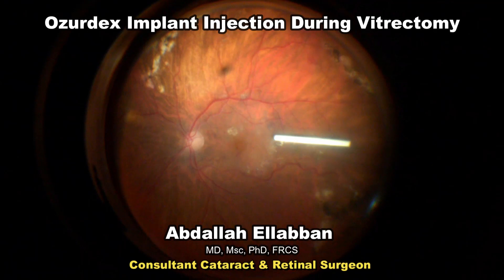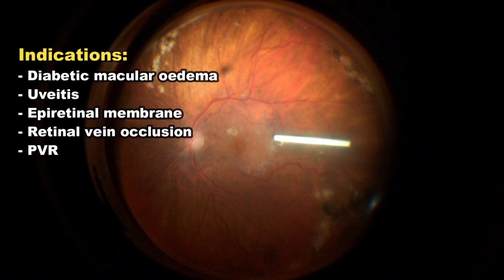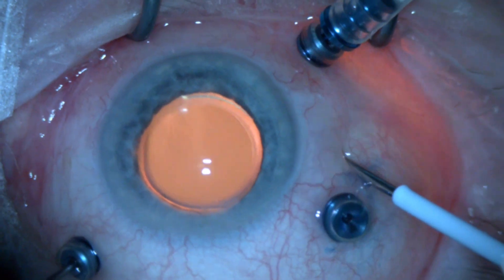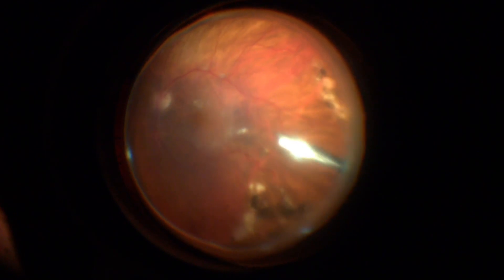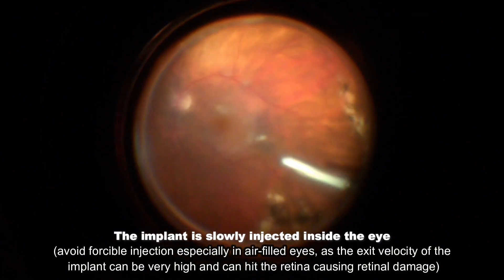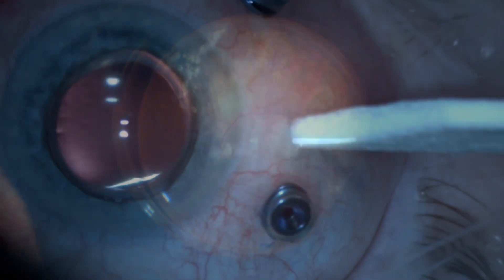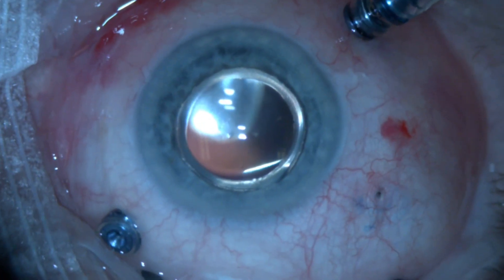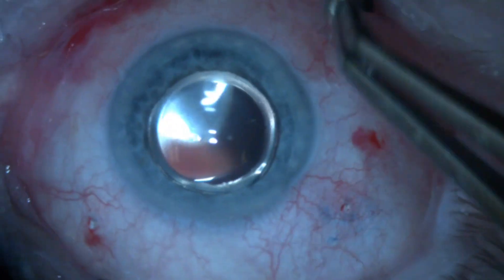Ozurdex Implant Injection During Vitrectomy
Ozurdex implant can be given at the conclusion of vitrectomy surgery for various indications, such as diabetic macular oedema, uveitis, epiretinal membranes, or selective cases of proliferative vitreoretinopathy.

I prefer to make a separate injection site for Ozurdex, as I do most of my vitrectomies using 25g trocars. It is important to gently inject the implant and avoid shooting the implant inside the eye. The implant's exit velocity can be very high, especially in air-filled eyes, and it can hit the retina, causing retinal injury. Therefore, it is safer to inject from the temporal side, so the implant is directed toward the nasal retina to avoid any risk of hitting the macula.